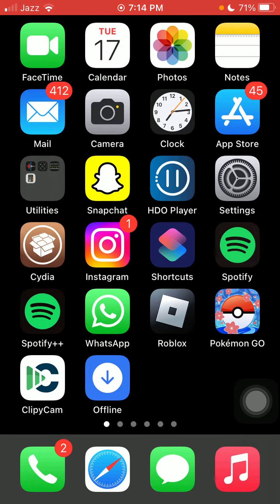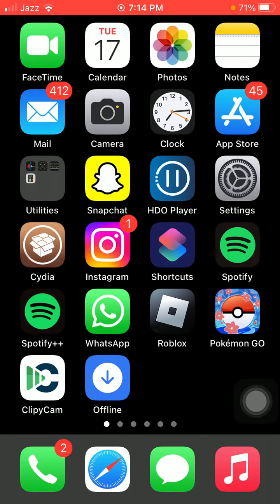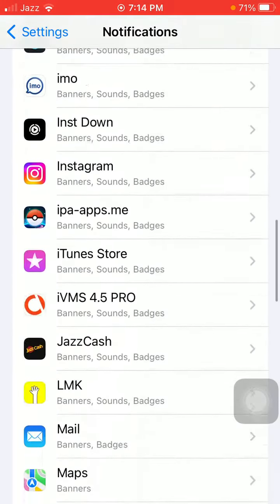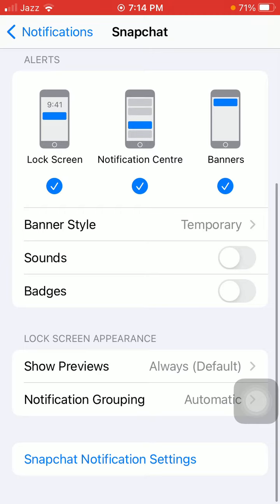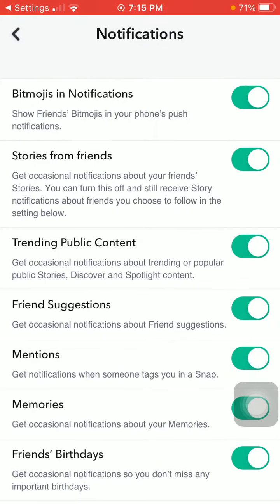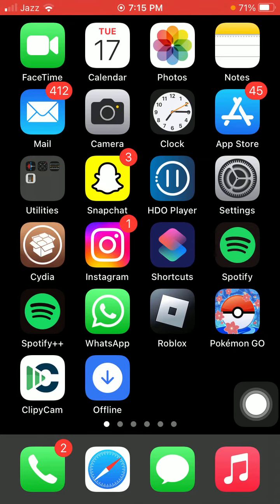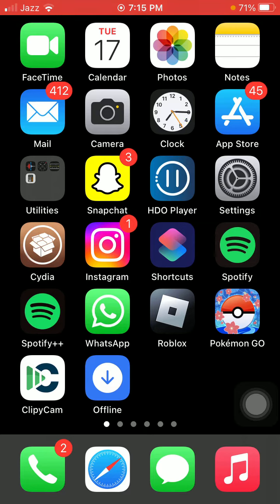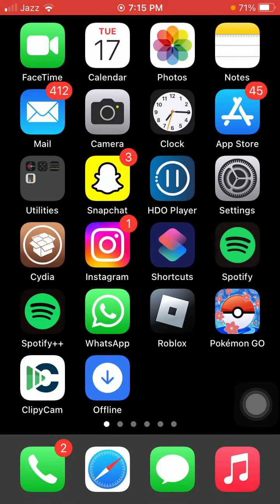iOS 17 Snapchat Notifications Sound Not Working Solved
Snapchat Notifications Not Working? How to Fix it